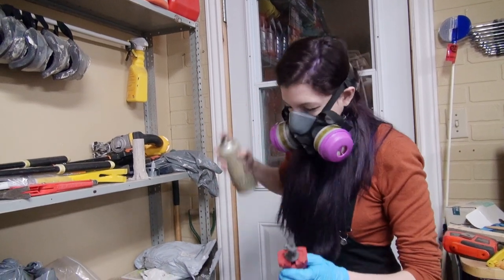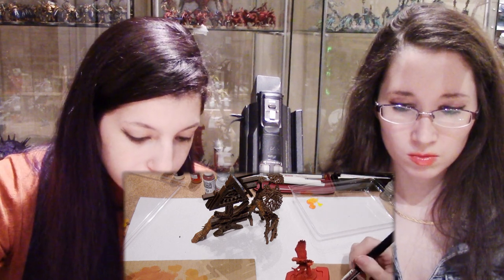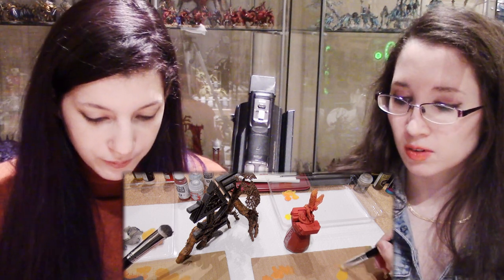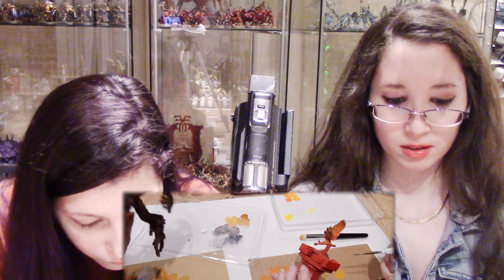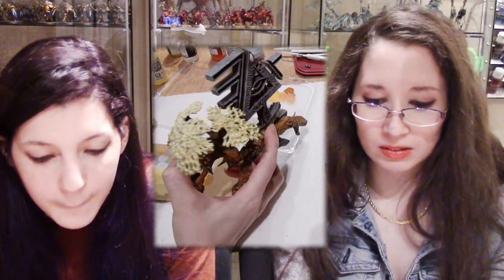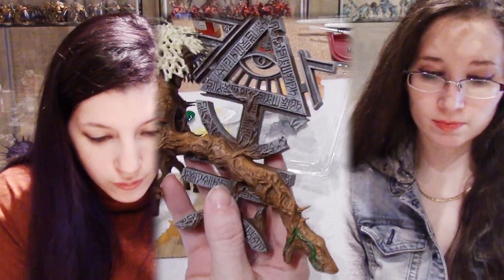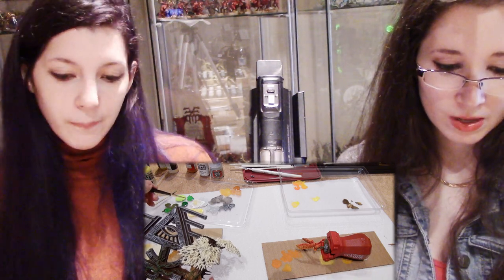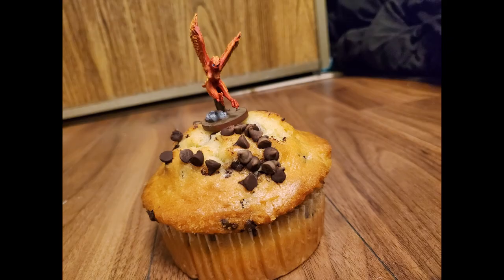Painting Minis for Beginners: Britney Paints Her First Miniature!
Long time minis painter Naomi helps new-to-gaming Britney with her very first miniature, while painting a Warhammer terrain piece herself.  We cover drybrushing, layering, what to do first, what not to do, brush techniques, paint techniques and more as we chat casually about literally whatever comes to mind.

Here's the link of Britney's miniature being unboxed!